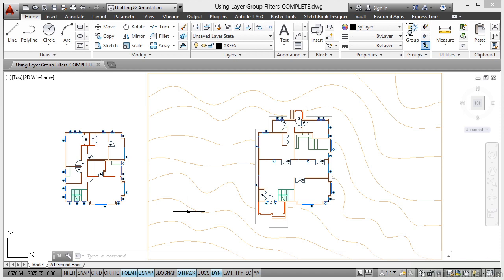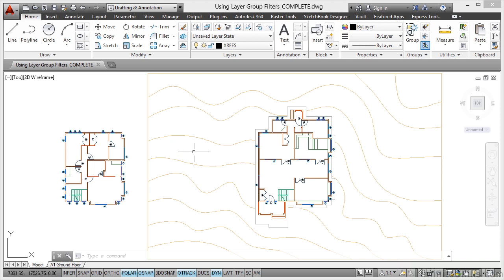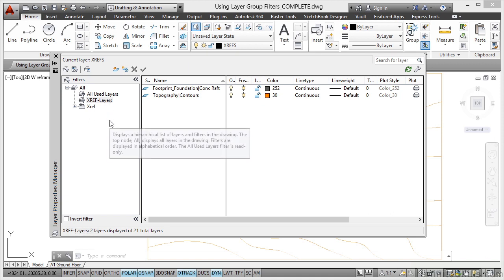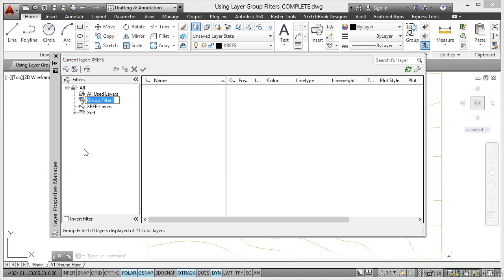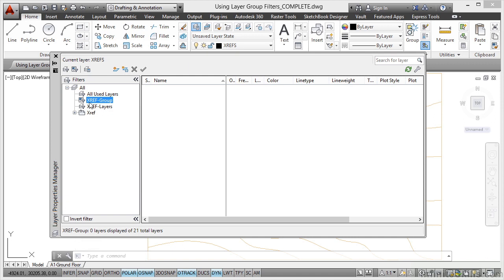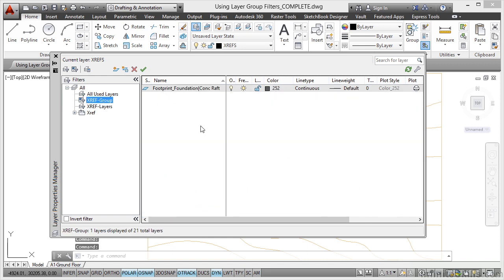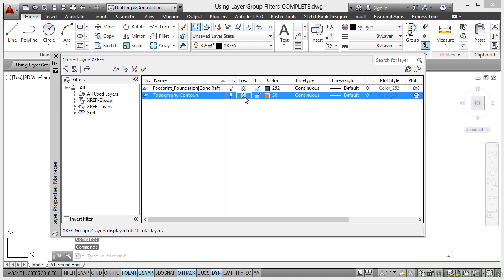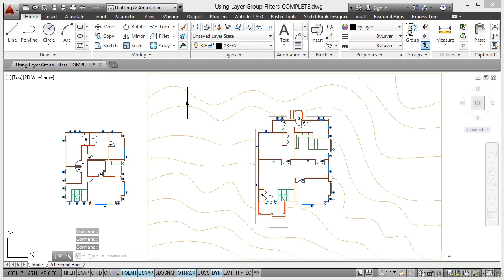AutoCAD Working with References 040